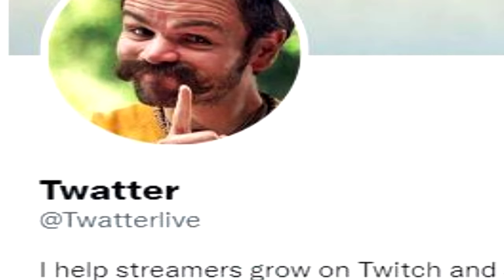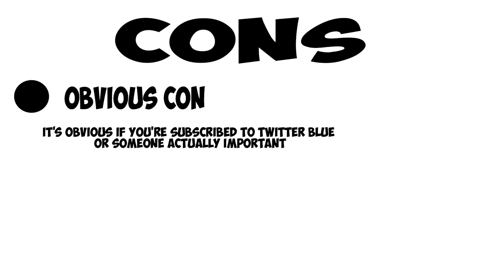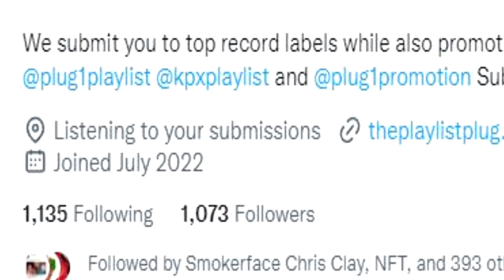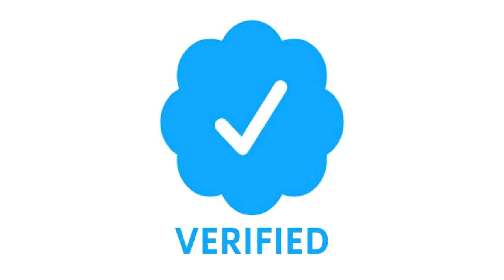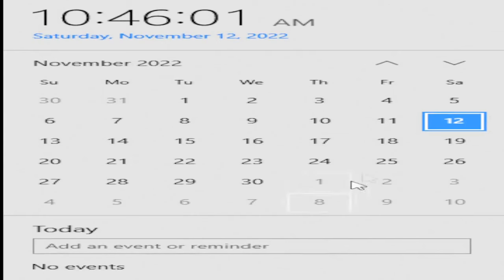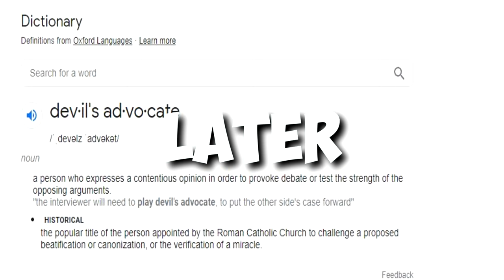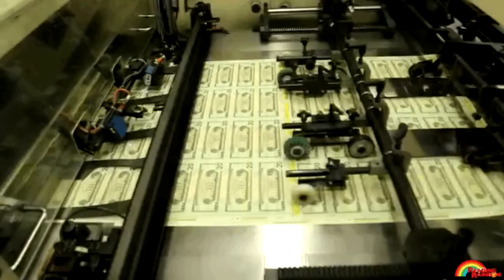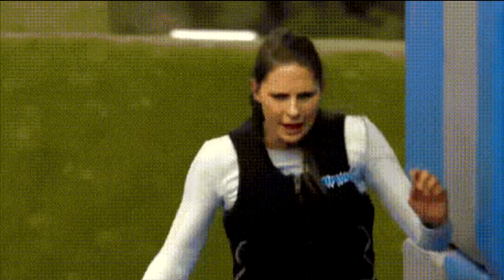Is Twitter Blue Worth It? My Experience with Twitter Blue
Is Twitter Blue Worth It? Is Twitter Blue Coming Back? Did Elon make a mistake by buying twitter? Is it bad that Elon now owns twitter? Does Twitter Blue really make you verified?

In this video I explain my experience with Twitter Blue so far. I talk about how I got verified on Twitter and theorize if Twitter blue will come back or if it's gone forever.  I compare business metrics to determine if Twitter blue is worth the price. Is Twitter Blue expensive?

Personally I think it was a good idea for Elon Musk to buy twitter not only for free speech, but because of the business potential it has. If Elon musk takes my advice I gave him in this video, he will turn Twitter into the ideal social media platform for companies to advertise on.

Why Did Elon Musk Buy Twitter? Is Elon Musk Right Wing?

coming soon